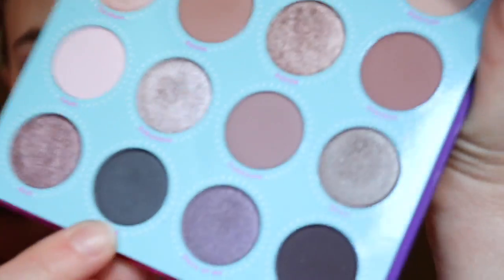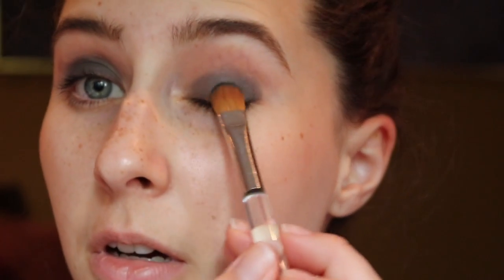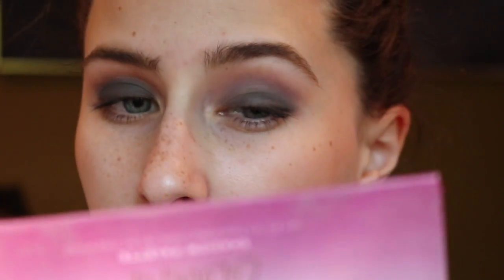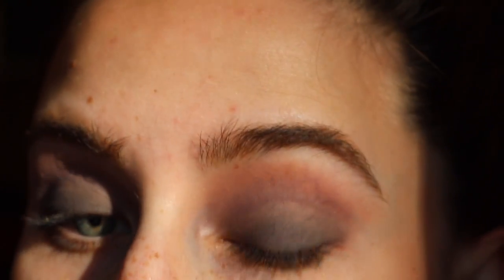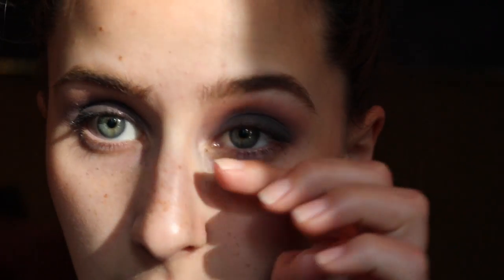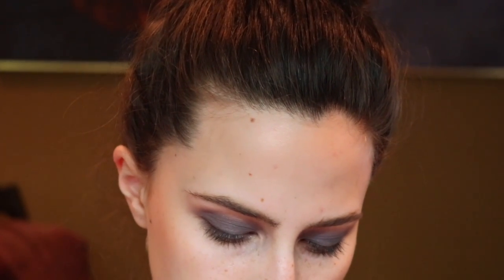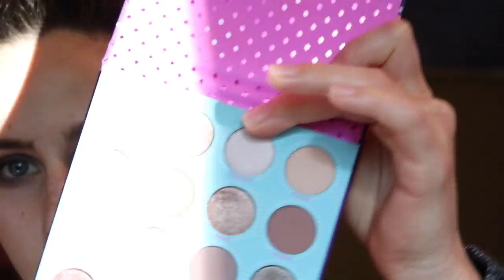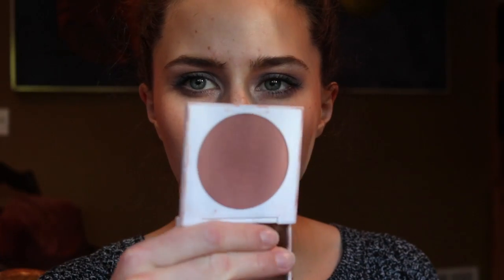Grungy Disco Eyeshadow Tutorial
Hi guys! Here's a cool toned fall look that's grungy & disco. Hope you enjoy! Have a great weekend, xoxo Lina